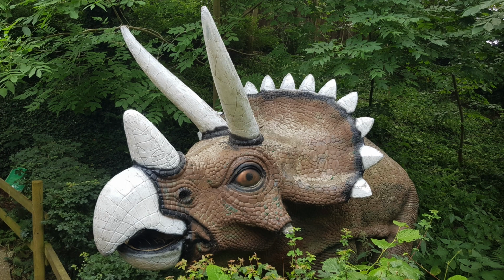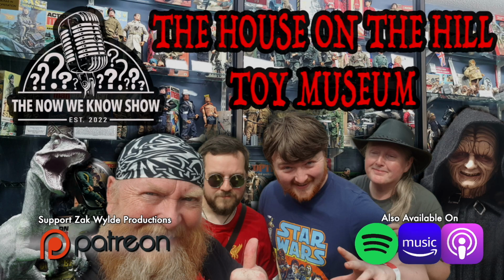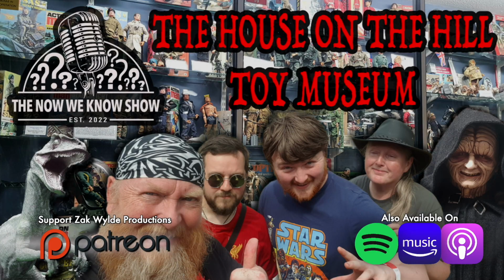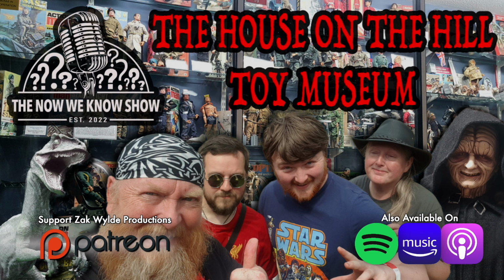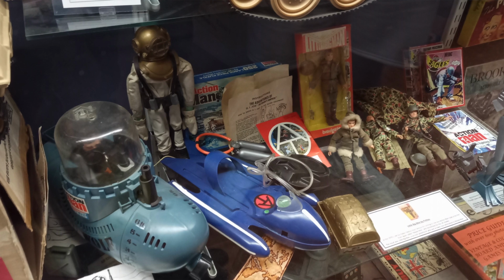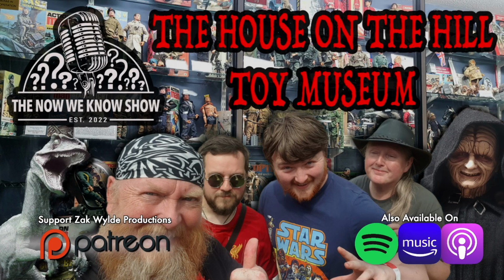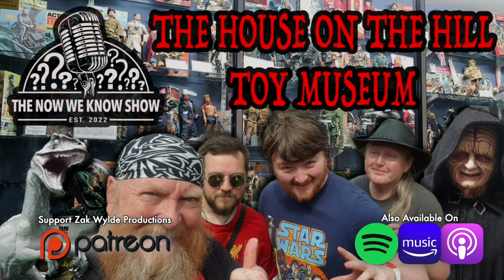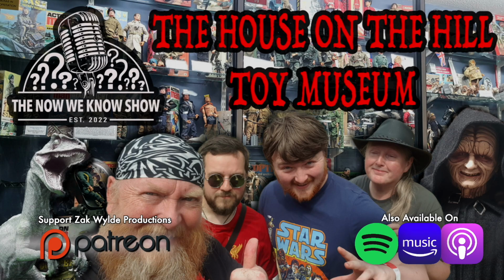The House on The Hill Toy Museum - Vintage Collectables Nostalgia - TNWKS Ep.56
For Exclusive Early Access To Upcoming Episodes and More!

Zak, Buzz & Jack take a stroll down memory lane to The House on The Hill Toy Museum to look at a massive collection of vintage collectables.

Thanks YouTube Members & Patrons for your Support!

Pete Buzzsaw Holland
Christina Karatsioli

Listen to The Full Episode on YouTube,
Amazon Music:

the house on the hill toy museum uk
the house on the hill toy museum mount fitchet castle
mount fitchet castle
vintage toys
vintage collectables
action man toys
doctor who toys
star wars toys